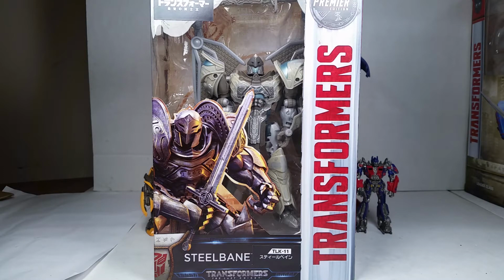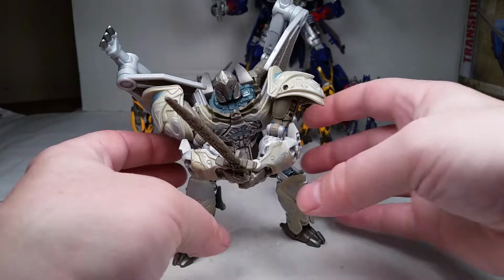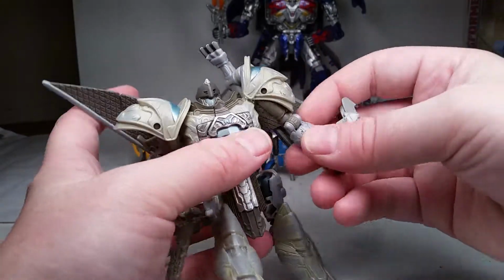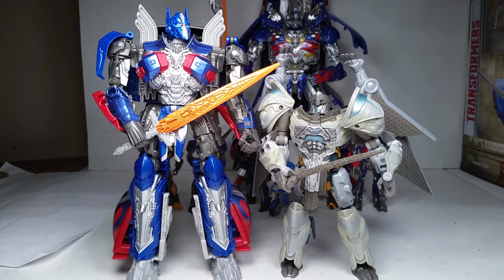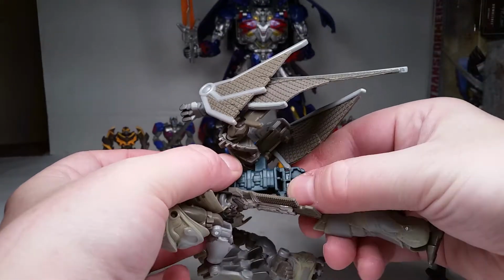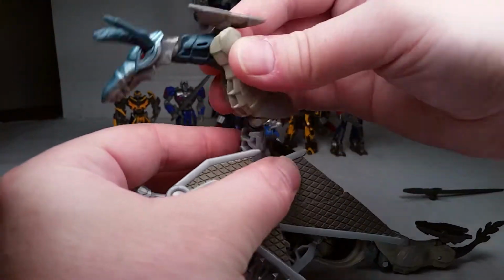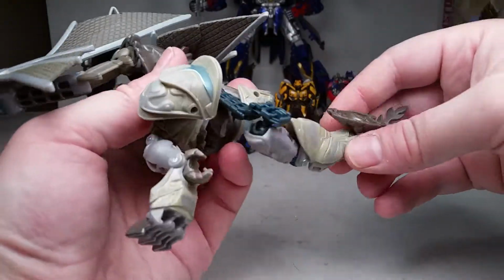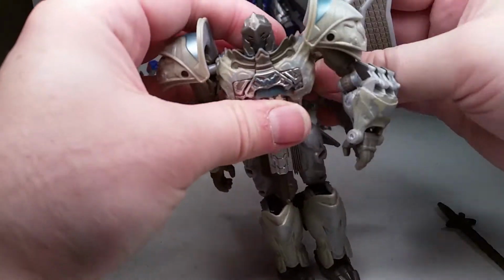TakaraTomy TLK-11 STEELBANE review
Transformers The Last Knight Deluxe class Steelbane. From TakaraTomy/Hasbro. Circa 2017

Someone ratted me out on Facebook for not using my real name so thanks assholes for ruining whar little contact I had with the world. I did NOT BLOCK ANYONE it said "someone reported me" like they didn't have anything better to do then ruin my life. Fucking haters!